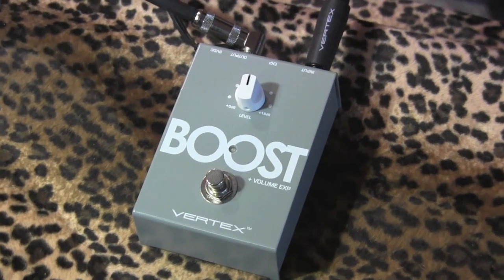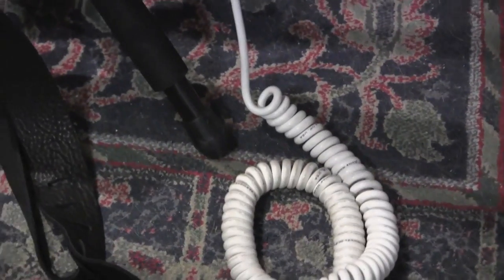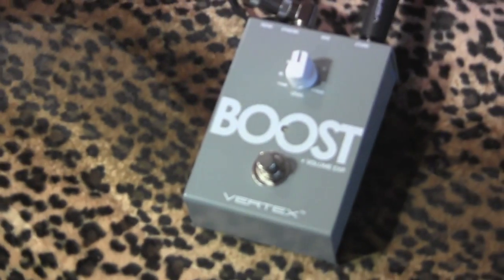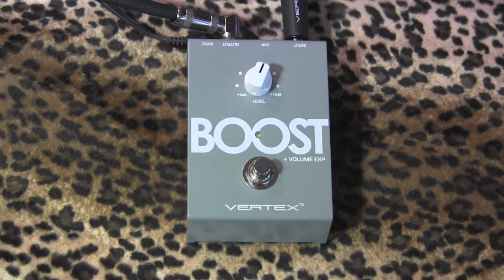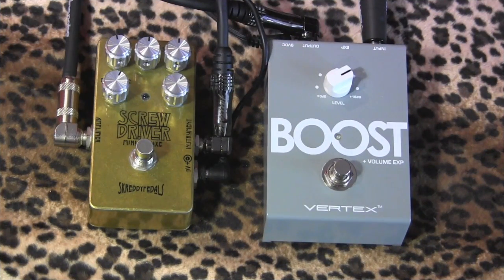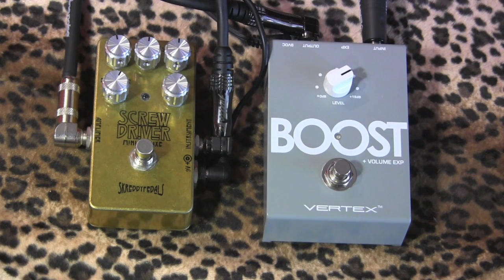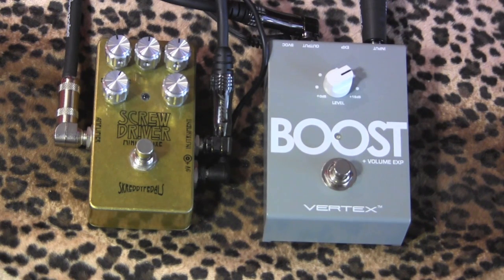Vertex BOOST pedal demo with clean + OD before and after (Skreddy Screwdriver)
a truly clean boost! does not distort and mud up when you get past noon...was really impressed with this one!  I paired it with a Skreddy Screwdriver deluxe overdrive to check it in front of and behind the boost as well.

I used my RS Guitarworks slab telecaster & DR Z Antidote amplifier.  Divine Noise white coily and straight cables of love.  YEP!